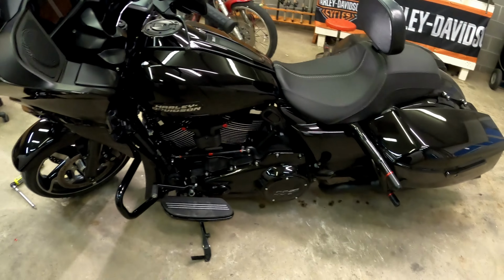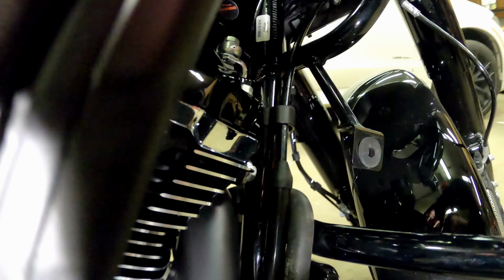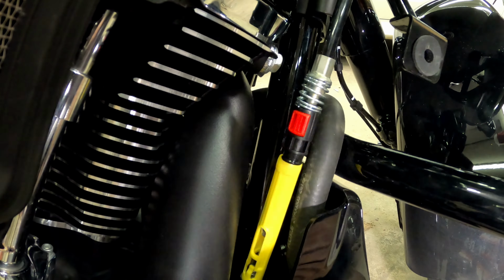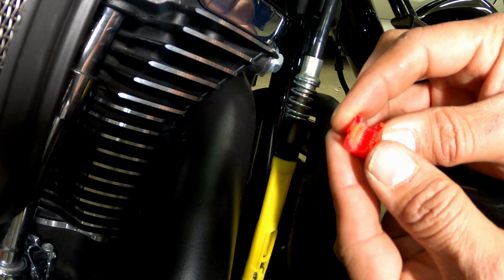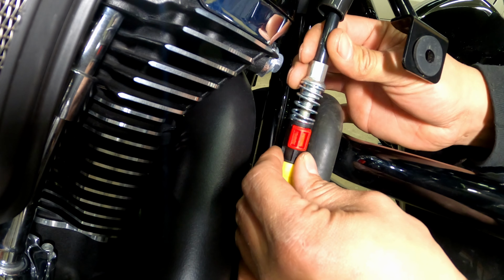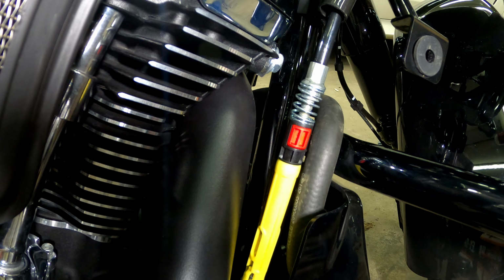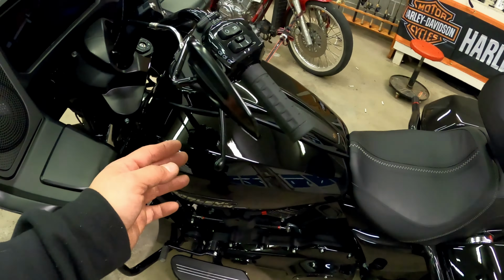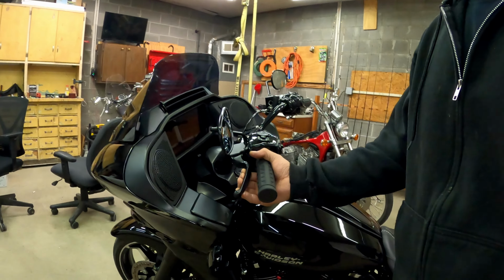Harley Davidson Road Glide/Street Glide Clutch Adjustment.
This video is a demonstration of how to adjust the clutch lever on a 2024 road glide. This process will also work with the street glide. Im not sure which years of bikes this will work for but check out the video, if your bike has the same adjustment mechanism, this will be helpful for you.